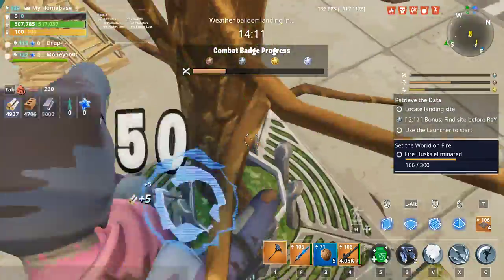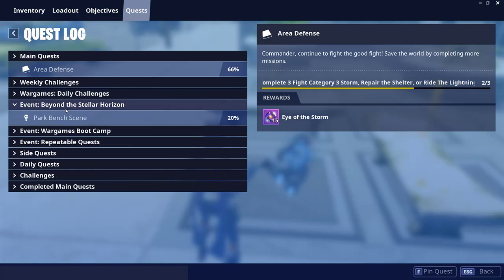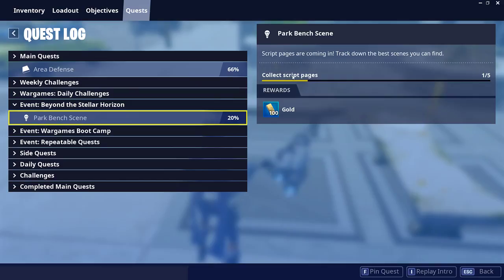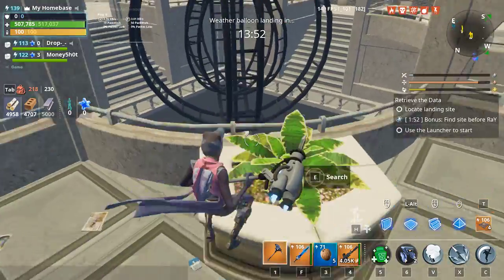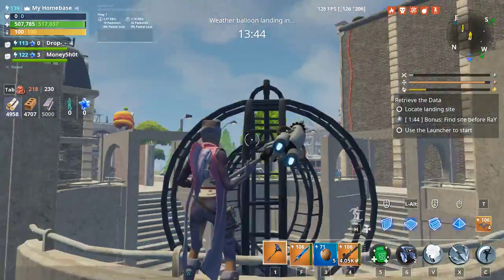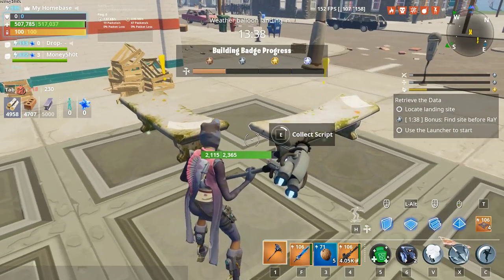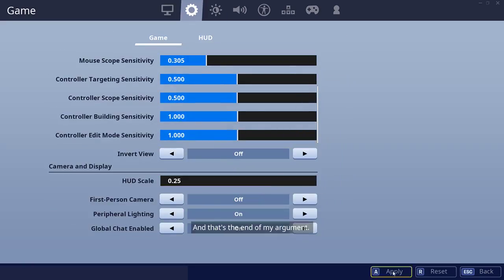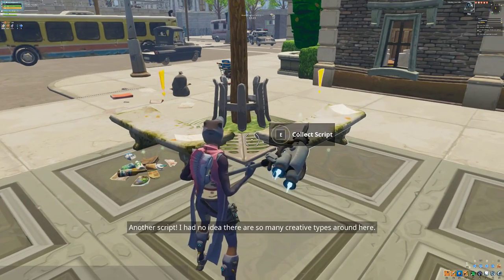Where To Find Script Pages Fortnite STW